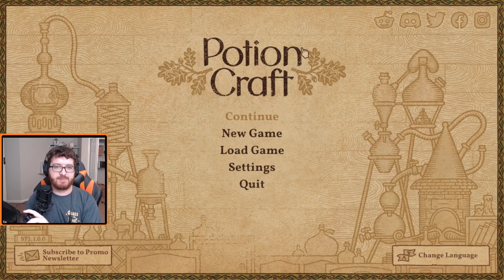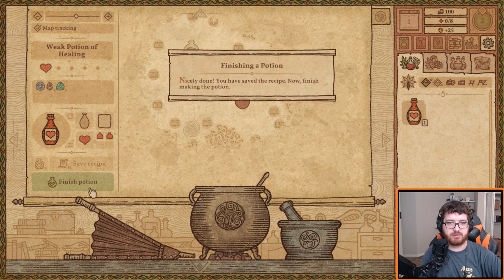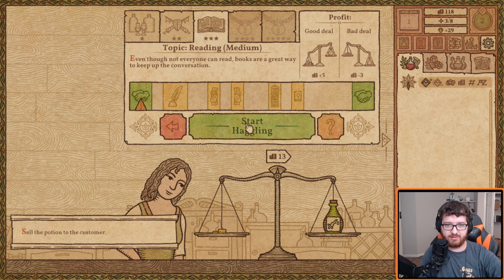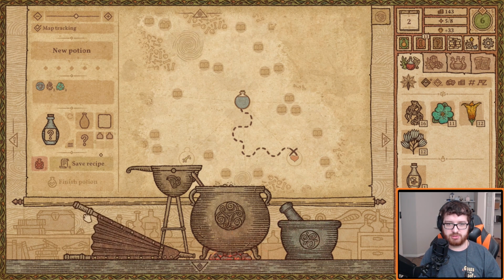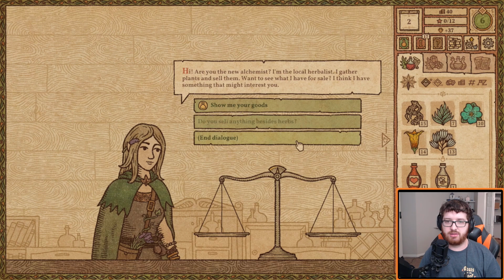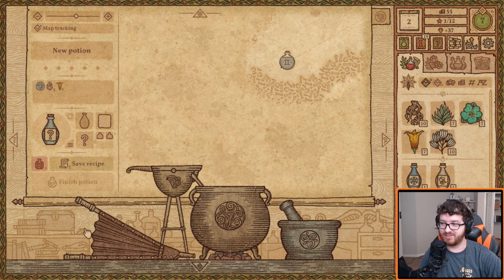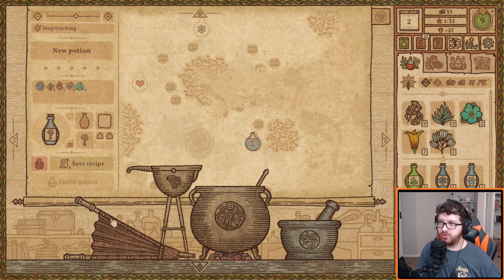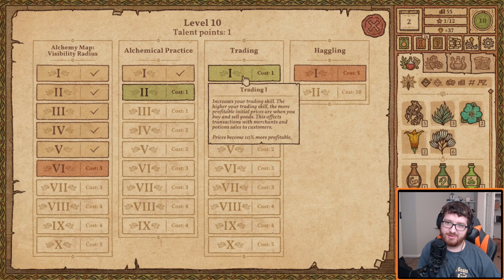When do I turn rocks into gold? (Potion Craft)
Join the Tengo Town Discord!